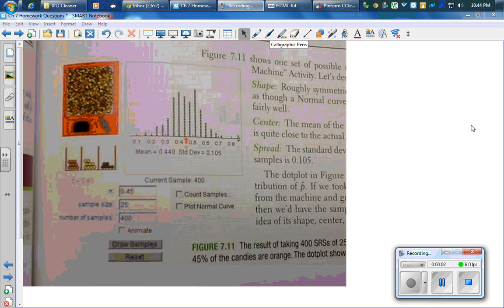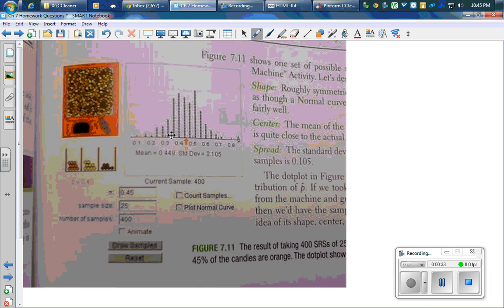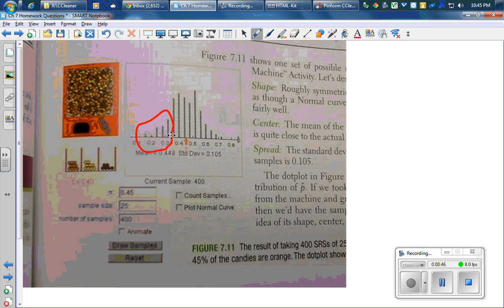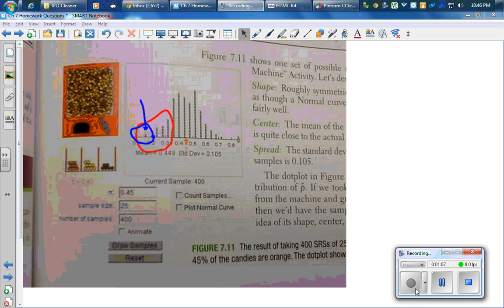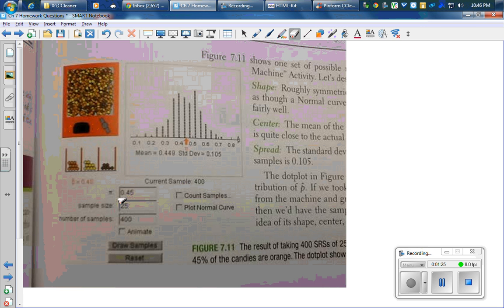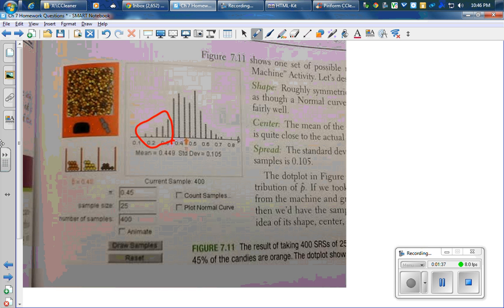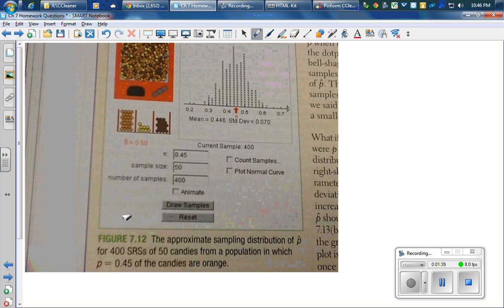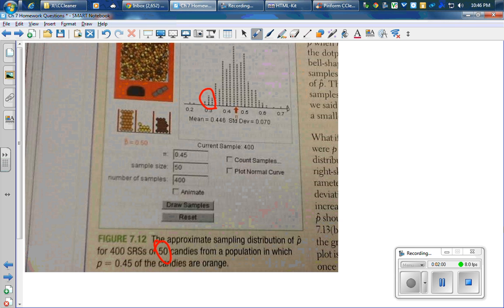Ch 7 Question 27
The Practice of Statistics 5e Homework solutions.  These are just my interpretations of the solutions.  But, they are meant to help understand concepts, not simply to check off homework problems.